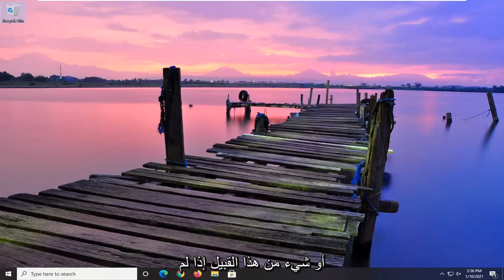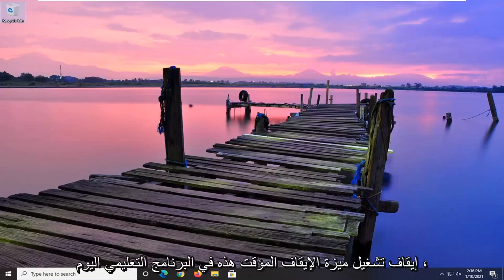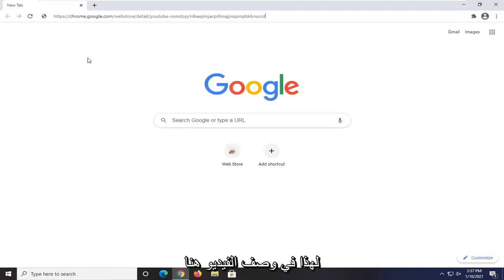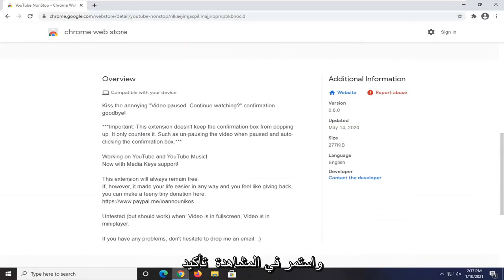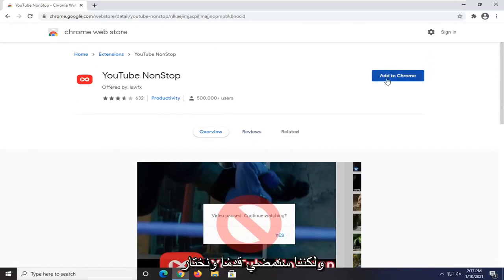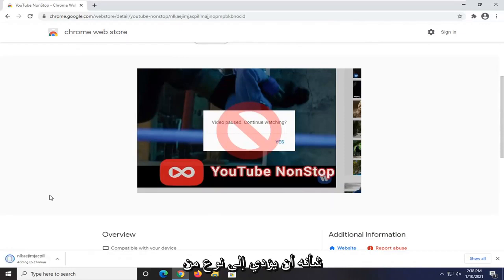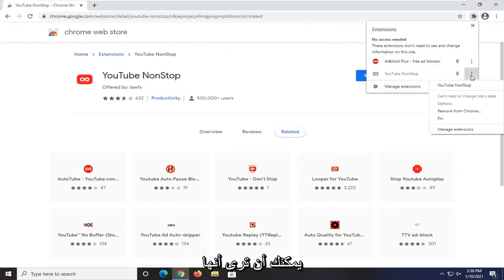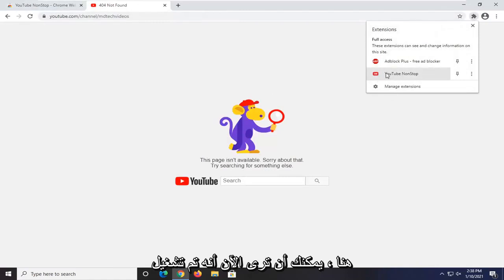كيفية تعطيل “تم إيقاف الفيديو مؤقتًا؟ هل تريد متابعة المشاهدة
تم إيقاف فيديو YouTube مؤقتًا ، تابع المشاهدة - كيفية التعطيل في Google Chrome.

المشكلات التي تم تناولها في هذا البرنامج التعليمي:
مواصلة مشاهدة مقاطع الفيديو
مواصلة مشاهدة يوتيوب
أكمل مشاهدة الفيلم
مواصلة مشاهدة أشرطة فيديو يوتيوب
توقف الفيديو مؤقتًا. مواصلة مشاهدة تعطيل
توقف الفيديو مؤقتًا لمتابعة مشاهدة إصلاح YouTube
توقف الفيديو مؤقتًا لمواصلة مشاهدة YouTube
توقف الفيديو عن متابعة مشاهدة يوتيوب
مواصلة مشاهدة يوتيوب تعطيل